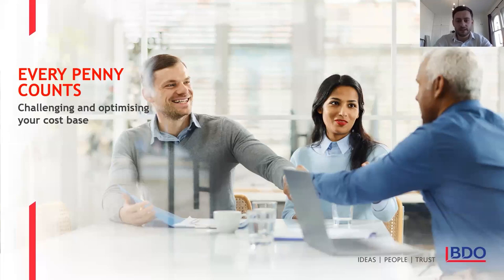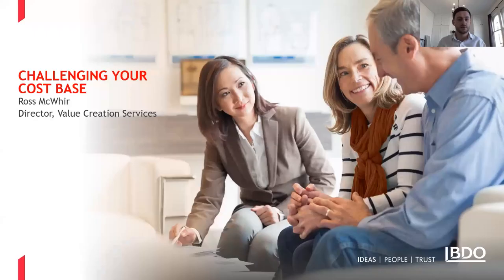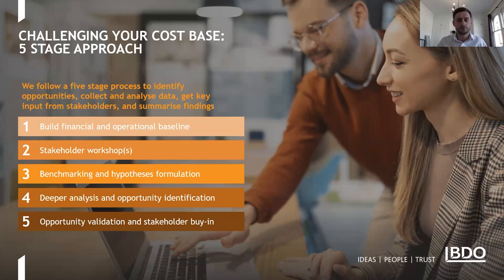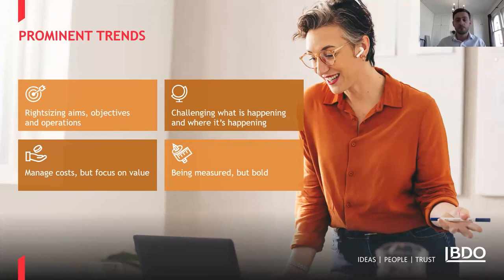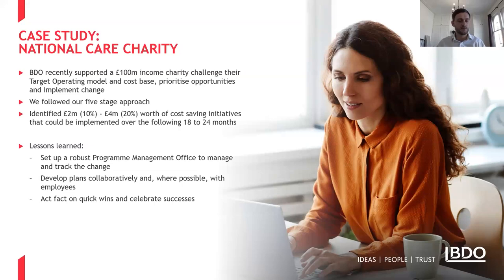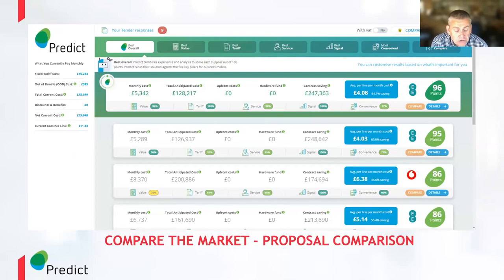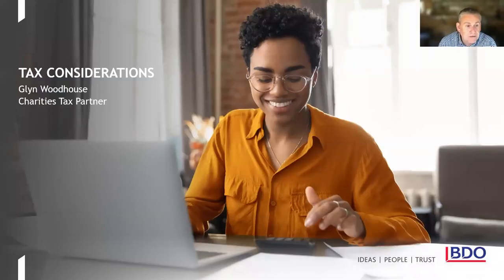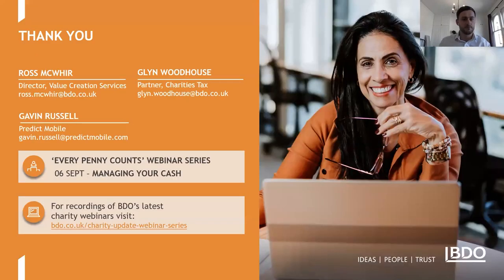BDO Charity Update: Every Penny Counts - Optimising Cost Base | July 2023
An update on the charity sector’s current performance and a walk through what a cost base review and optimisation initiative might look like, including top tips on cost management through the cost of living crisis and signposting practical tools and guidance.

00:00:00 - Welcome and agenda
00:02:05 - Current cost pressures on charities
00:03:22 - Level of deficits in charities
00:06:24 - 5 stage approach to challenging cost base
00:13:40 - Practical areas to consider
00:17:08 - Trends from discussions with Trustees
00:21:50 - Charity case study
00:25:45 - Predict Mobile - B2B mobile comparison platform
00:35:00 - Tax considerations
00:42:35 - Q&A: benchmarking data
00:43:30 - Contact details